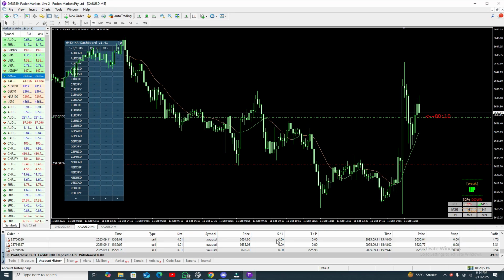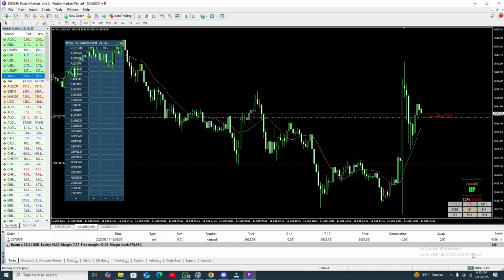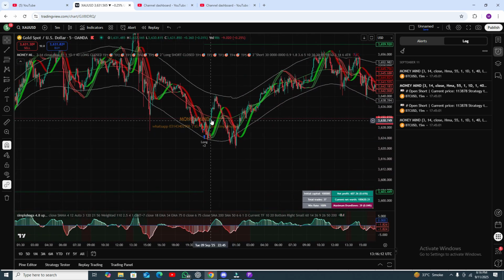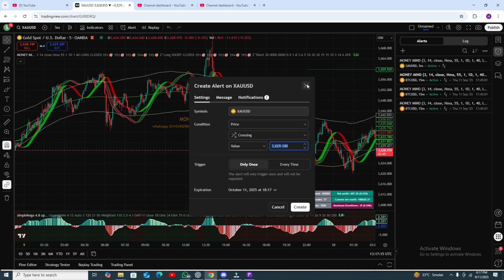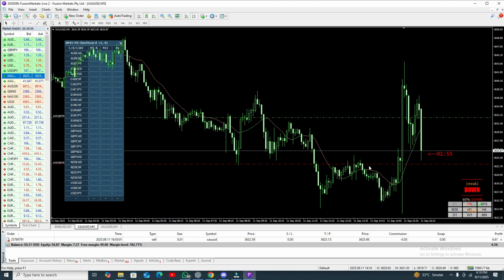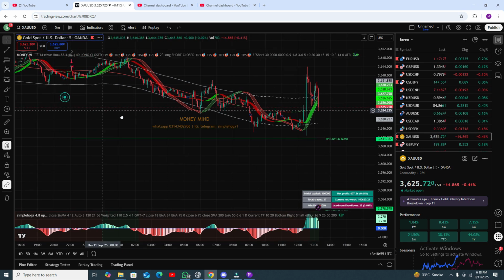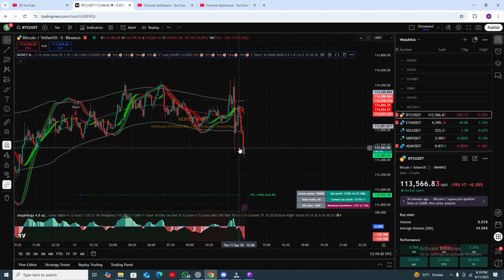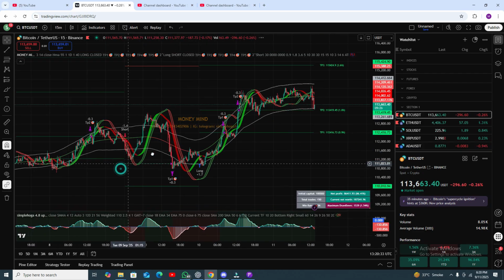Top Trader Reveals BEST Tradingview indicators for best Scalping Strategies for Day Trading in 2025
1. Top Trader Reveals BEST Tradingview indicators for best Scalping Strategies for Day Trading in 2025! In this video, we delve into the most effective tools and strategies for scalping in day trading. Whether you're a beginner or an experienced trader, our comprehensive guide will help you identify the best indicators to maximize your profits and minimize risks.

Learn how to implement these strategies effectively and gain insights into market trends. Don't miss out on the opportunity to enhance your trading skills and achieve your financial goals.

2. Welcome to our in-depth exploration of the best TradingView indicators for 2025! This video focuses on the most powerful scalping strategies tailored for day trading enthusiasts. We will cover essential indicators that can help you make informed trading decisions and improve your overall performance in the market. Join us as we break down each indicator's functionality and demonstrate how to apply them in real-time trading scenarios. Equip yourself with the knowledge to navigate the fast-paced world of day trading successfully.

3. Are you ready to take your day trading to the next level? In this video, we present the best TradingView indicators for 2025, specifically designed for scalping strategies. We will guide you through the most effective indicators that can help you identify profitable trades quickly and efficiently. Learn how to utilize these tools to enhance your trading strategy and achieve consistent results. Whether you're just starting or looking to refine your skills, this video is packed with valuable insights.